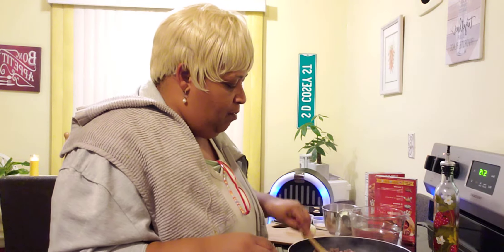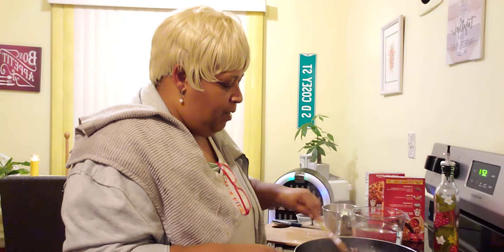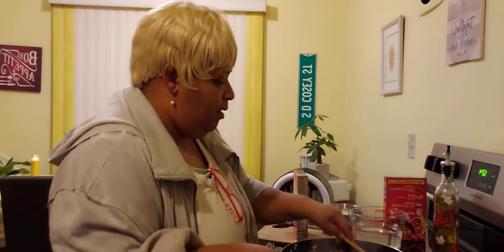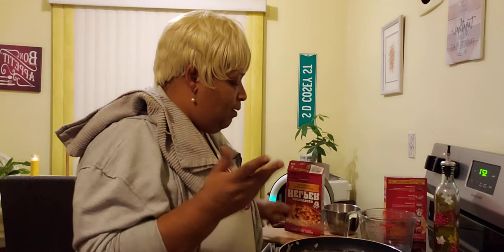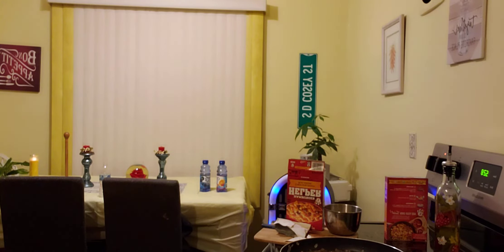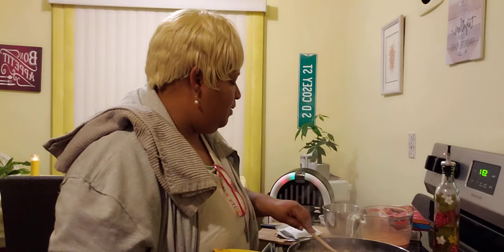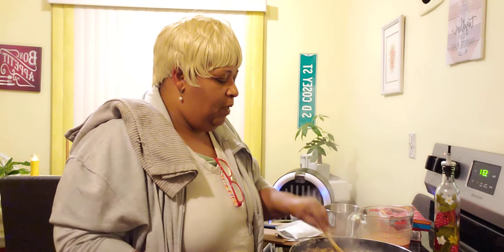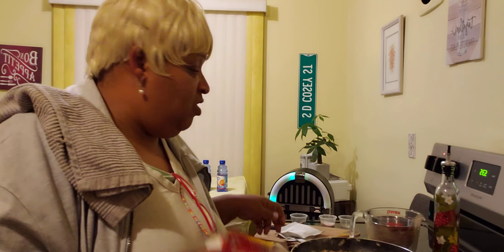HAMBURGER HELPER RECIPE FROM BOX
Cheesy Sauce Mix, Small Onion 🌰 , Add Ground Beef, And Extra  🧀 Cheese.